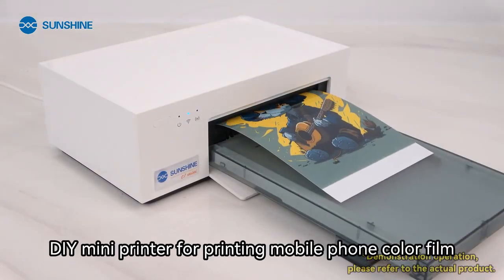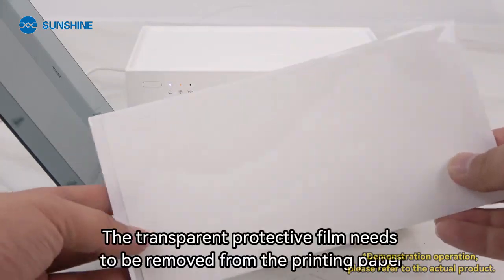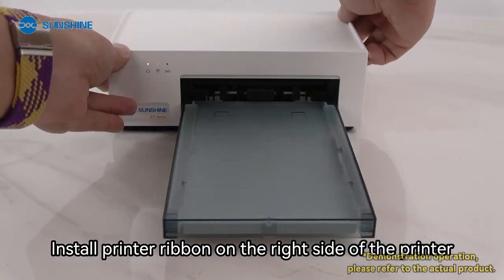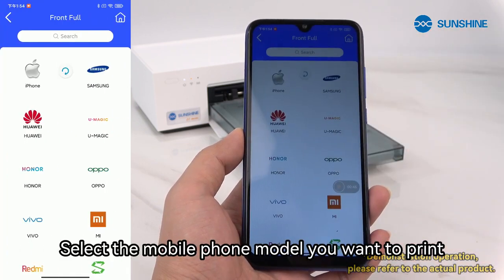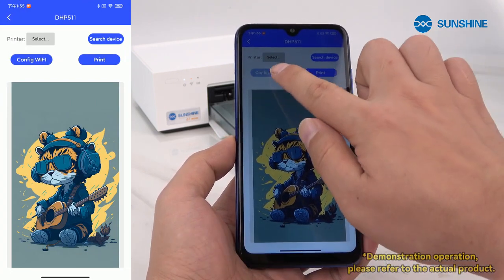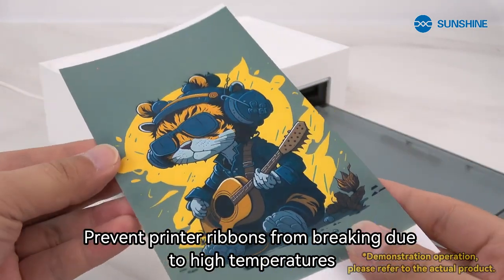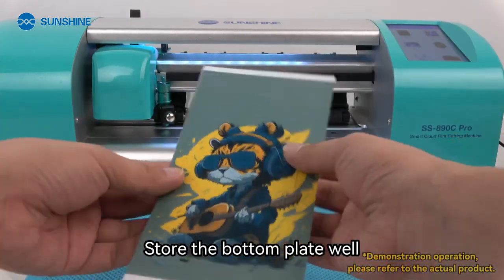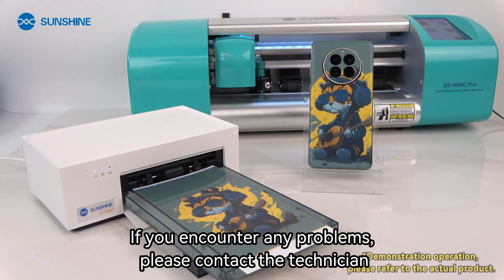SUNSHINE C1 Mini - Stampac folija za mobilni telefon u boji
Sunshine C1 Mini mobilni telefon štampač filma u boji 7,5-inčni štampač sa zaštitnim filmom visoke definicije za telefon sa zadnjim poklopcem. Ovaj štampač je napravljen za različite ekrane elektronske opreme ispod 7,5 inča, kao što su mobilni telefoni, tableti, satovi, itd.

Možete odabrati model na svom mobilnom telefonu, otpremiti slike i odštampati ih jednim klikom. Sve slike se mogu prilagoditi! Profesionalna boja u tri boje, tehnologija sublimacione štampe, rezolucija od 300 dpi, 16,7 miliona širokih nivoa boja, 256 nijansi sive boje, čineći fotografije glatkim i delikatnim.
Materijal zadnjeg filma usvaja mikro-mat proces premazivanja, koji se efikasno odupire ogrebotinama i vodootporan je protiv prskanja/otisaka prstiju/bledenja, zadržavajući boju slike svetlu kao i uvek.

1. Traka je potrošni materijal i može se štampati 36 puta.
2. Sunshine C1 Mini treba da bude povezan sa mašinom za sečenje filma.

Kutija sadrži:
1 stampac
1 adapter za napajanje
1 traka
36 nalepnica
36 mat premaz
1 podloga
1 spatula